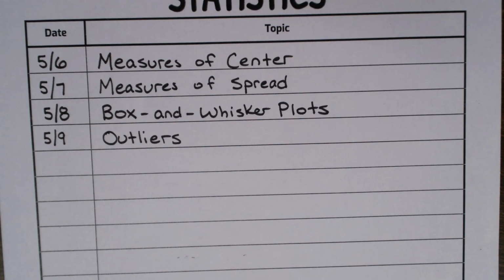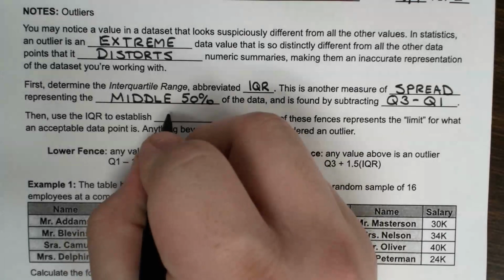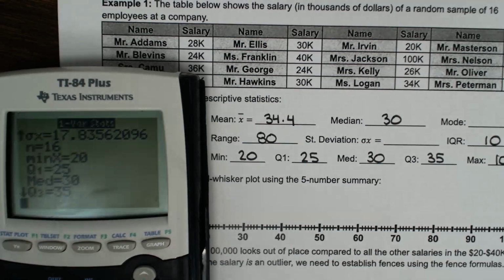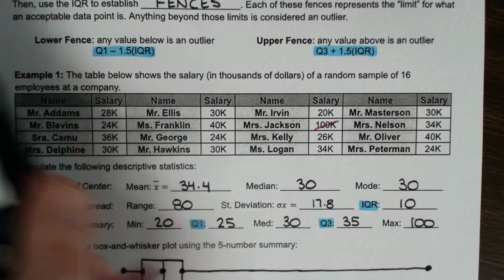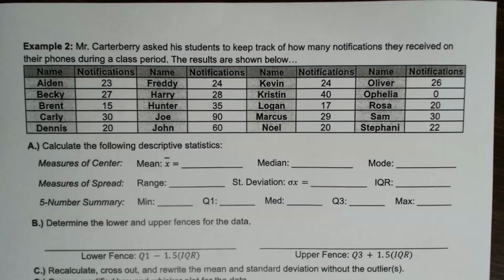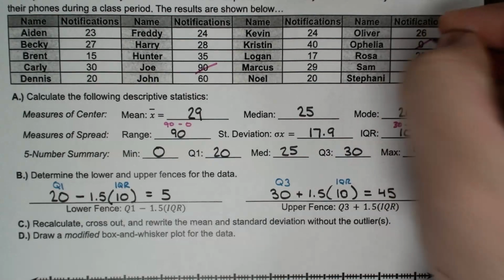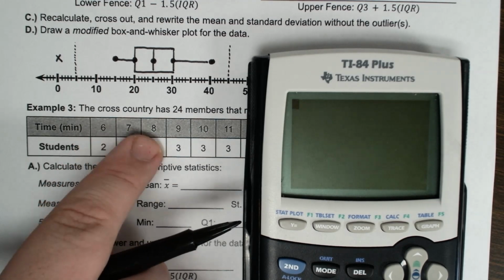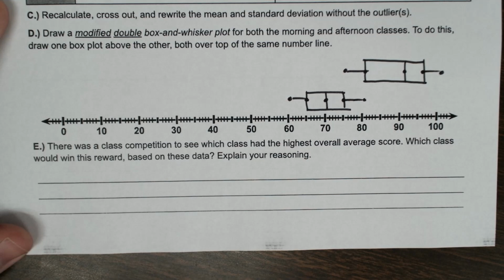ACG 5/10 Outliers